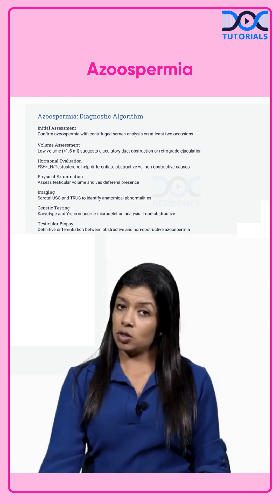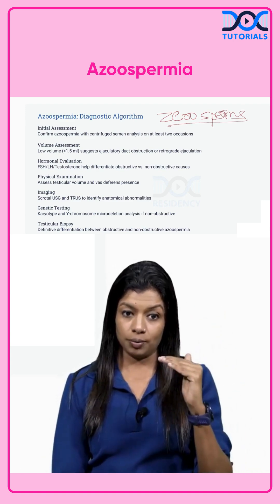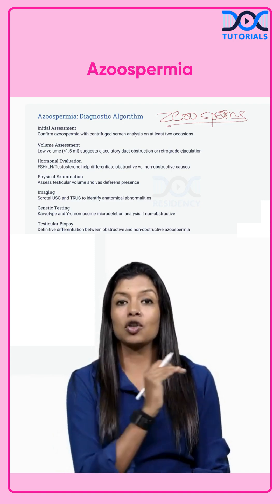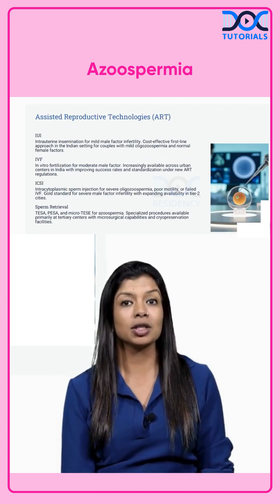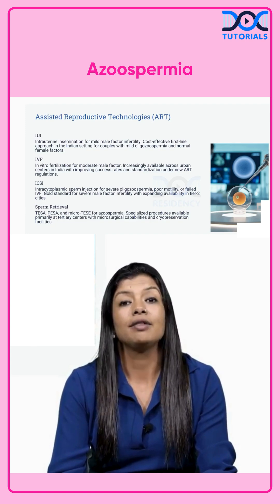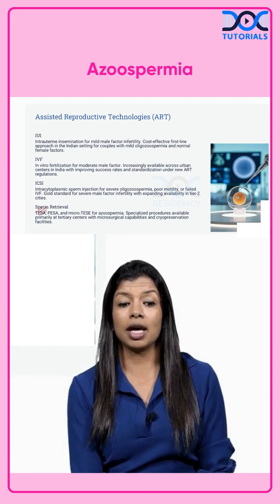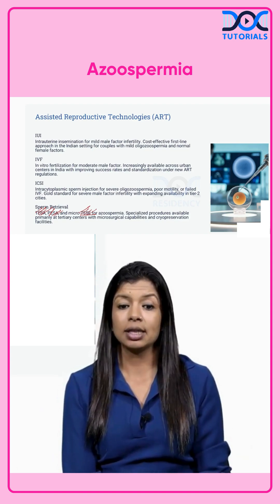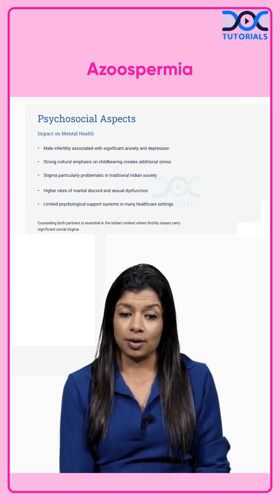Azoospermia Explained for PG Residency | Male Infertility Algorithm | ART, IVF, ICSI, TESA/PESA/TESE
Azoospermia—the most important and most complex cause of male infertility—is one of the toughest topics every PG resident must master. Understanding the complete azoospermia diagnostic algorithm, from semen volume to hormonal testing, imaging, genetic studies, and testicular biopsy, is essential for managing real patients and for cracking PG Residency exams.

That’s why the DocTutorials V5 PG Residency Program gives you a structured, clinically digestible explanation of male infertility, azoospermia evaluation, sperm retrieval techniques, and ART decision-making. DocTutorials V5 simplifies the entire management pathway with clinical reasoning videos, flowcharts, OSCE-style learning, and reproductive endocrinology modules. If you are preparing for residency rounds, ART postings, or reproductive medicine assessments, DocTutorials V5 gives you the exact solutions you need — precise, practical, and residency-ready.

Because PG Residency demands clarity. DocTutorials V5 helps you understand azoospermia, why it happens, how to diagnose it, how to manage it, and when to choose ART options like IUI, IVF, ICSI, TESA, PESA, or TESE. From hormonal patterns to biopsy interpretations, DocTutorials V5 gives PG residents a complete male infertility roadmap, backed by clinical logic and exam-filtered content.

Definition and types of azoospermia

Diagnostic algorithm: semen volume → hormones → physical exam → imaging → genetic testing → biopsy

Distinction between pre-testicular, testicular, and post-testicular causes

Role of scrotal ultrasound & TRUS in obstruction

Importance of karyotyping & Y-chromosome microdeletion

When to choose IUI vs IVF vs ICSI

Sperm retrieval procedures: TESA, PESA, TESE – indications and differences

Psychological & cultural impact of male infertility

PG Residency exam pearls & ART counseling points

🧬 Humanized Summary (For Residents)

Azoospermia means zero sperm count, but the cause could be hormonal, structural, genetic, or obstructive. PG residents must master the step-wise approach:
✔ Check semen volume → low volume → obstruction or retrograde ejaculation
✔ Perform hormonal evaluation → determines pre-testicular vs testicular failure
✔ Examine testicular size & consistency
✔ Use scrotal USG & TRUS to detect obstruction
✔ Order genetic tests (karyotype, Y-microdeletion)
✔ Proceed to testicular biopsy if needed

Management ranges from IUI (mild) to IVF (moderate) to ICSI & sperm retrieval (severe). TESA, PESA, and TESE remain the key retrieval techniques at tertiary ART centers.

Male infertility also carries psychological weight: stigma, anxiety, depression, and marital stress — essential counseling aspects every resident must address.